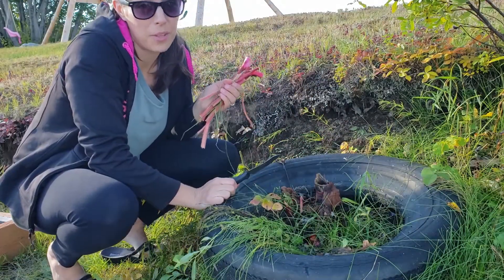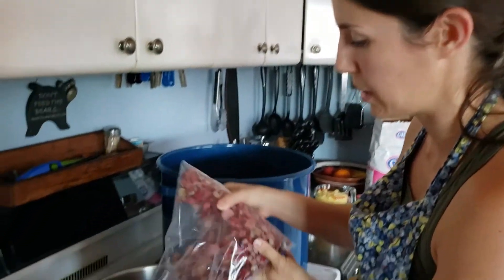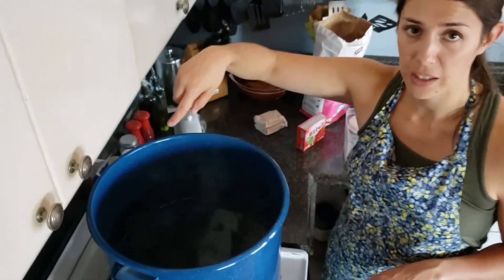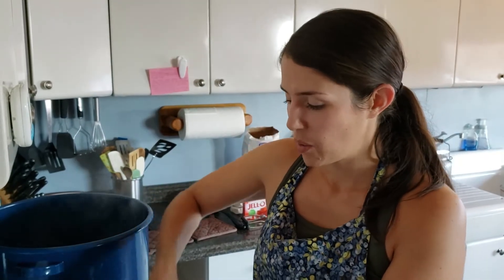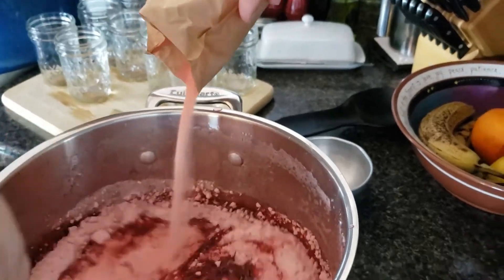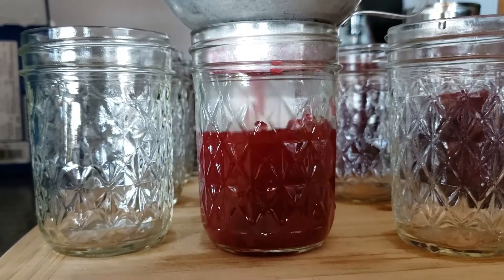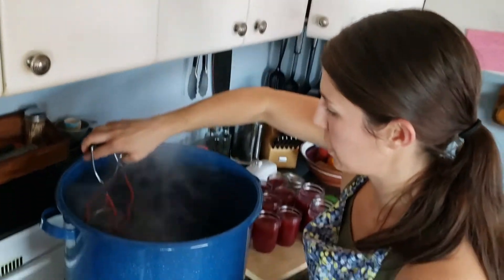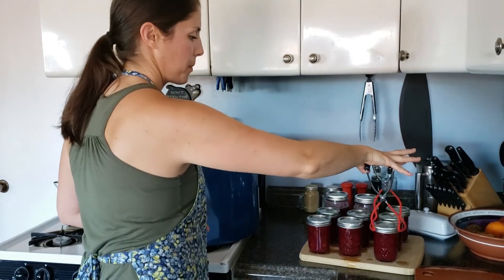easy RHUBARB JAM recipe & tutorial | Rhubarb Pineapple Strawberry Jam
I really hope you all enjoy this very simple rhubarb jam recipe! I have added pineapple &, instead of pectin, I used some strawberry Jello. My kids love the mixture of flavors!  Here is the complete breakdown for my jam making process...

Heat up jars in the water bath canner, and make sure the submerged jars have at least 1 inch of water over them during the canning process.
You will need:
12 to 15 half pint jars & lids
12 cups rhubarb
10 cups sugar
2 cups crushed pineapple
12 oz. Jello
Bring the rhubarb & sugar to a boil and let it really boil on high for at least 10 minutes. boil it longer if you want the rhubarb even more broken down. This will make your finished product less chunky and less like preserves.
Once the rhubarb/sugar mixture is done then add your jello or pectin.

Heat up your canning jar lids to soften the rubber seal.
Pull out all the hot jars from the canner and begin filling them with the jam mix. Keep the jam at least a quarter inch from the top.
Once your lids are finger tight on the jars place them back in the hot water (make sure they are fully submerged) and get that water up to a boil.
Once the water is boiling, set a timer for 15 minutes.
Then the process is over. Now just set the jars out so they can naturally cool down.
Thats it!  Hope you enjoy!

Some of the things I use while canning:

We use a 34 QT. Water bath canner. Here are a few options.
Canning Jar Lifter
Canning Jar Funnel
Ball Canning Jar (1/2 pint)
Ball Jar Lids

LINKS TO SOME OF THE THINGS WE LOVE IN THIS VIDEO.

Things we use:

MANFROTTO TRIPOD / SELFIE STICK

SMARTPHONE HOLDER (ATTACHES TO TRIPOD)

WE LOVE THIS RODE MIC

ADAPTER CORD (MIC-TO-PHONE)

                    Bramante Brothers

God bless.  Cheers!